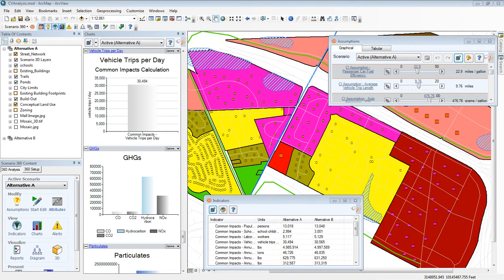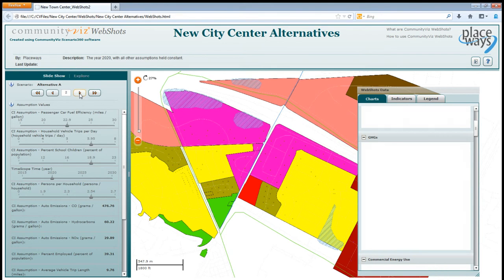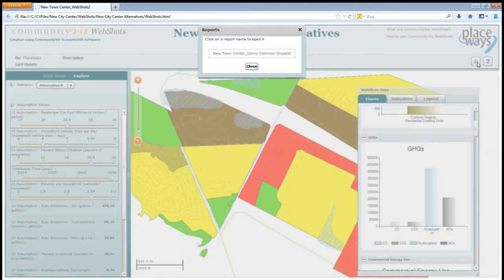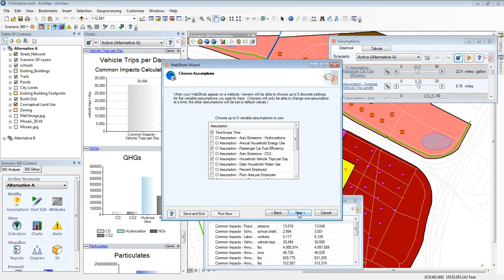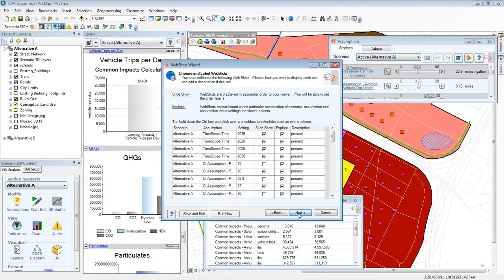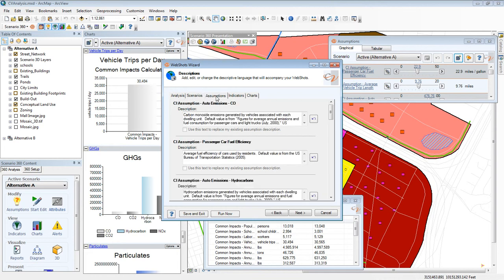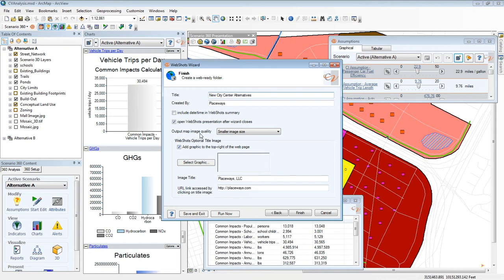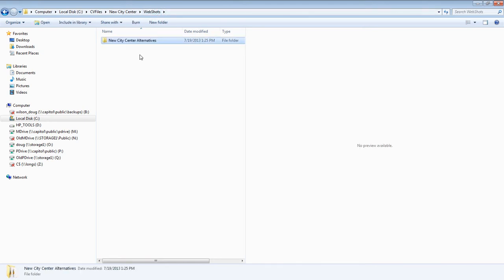WebShots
An introduction to the WebShots online viewer, and how to create a WebShots presentation (6:51).